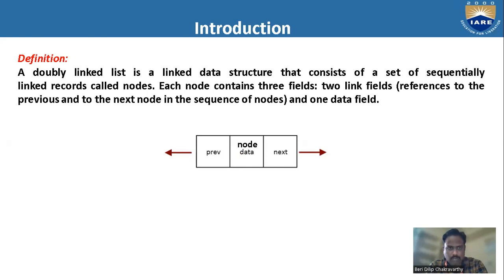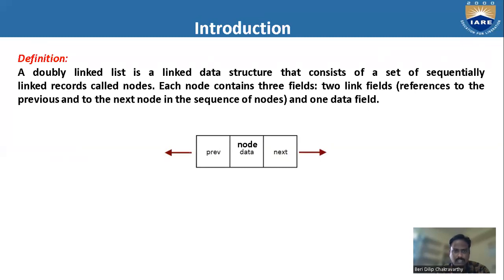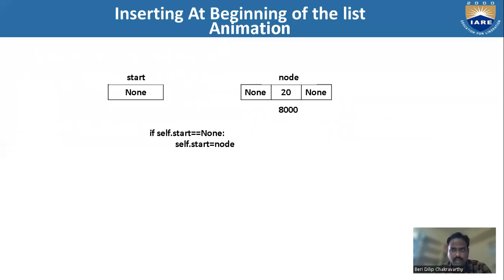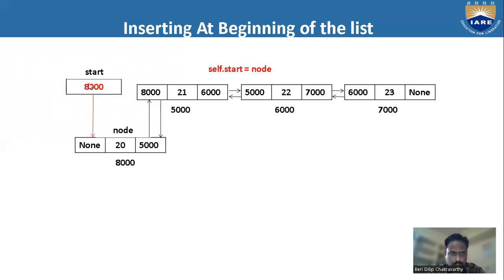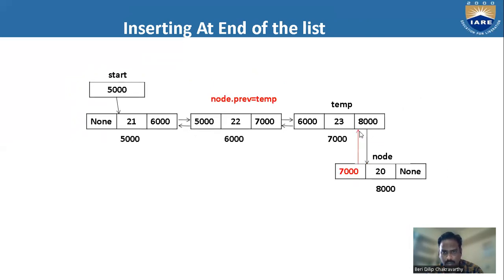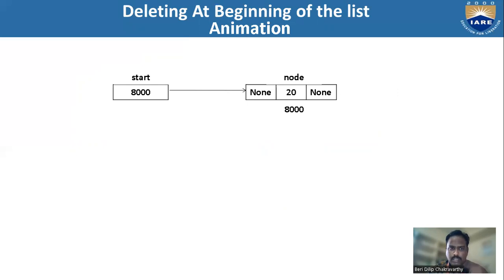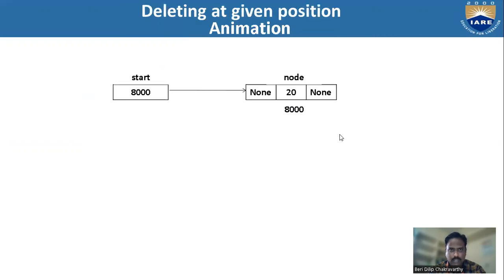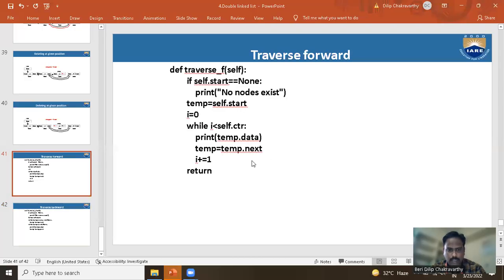Double linked list